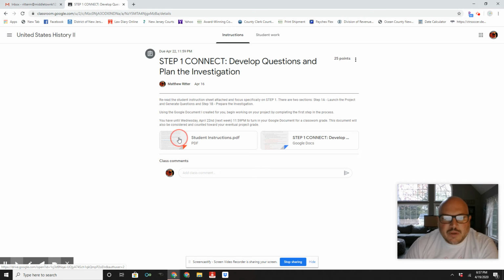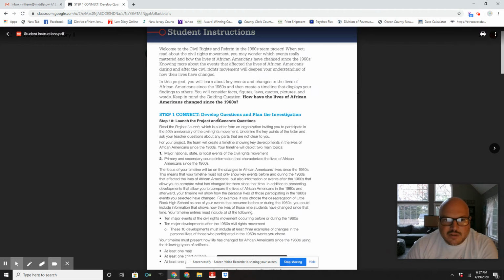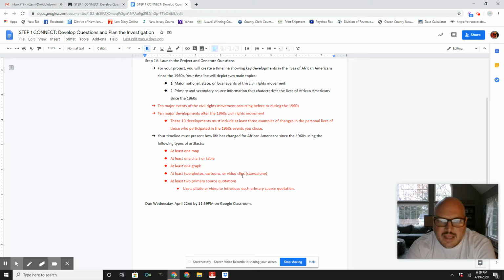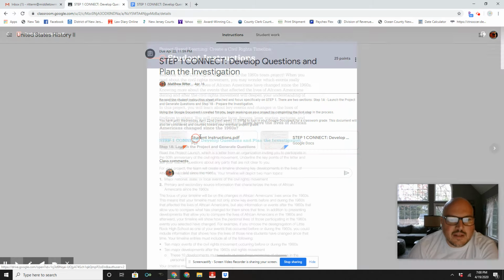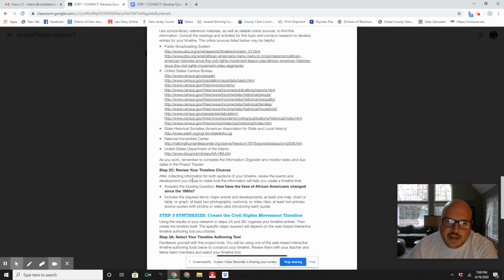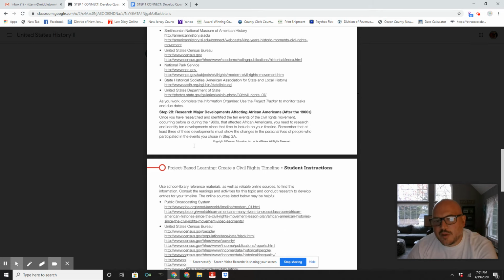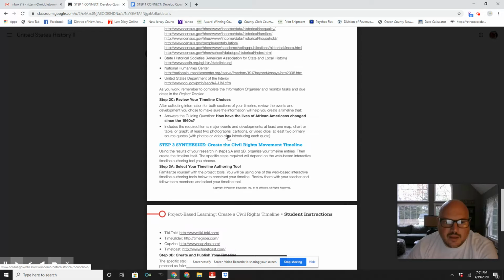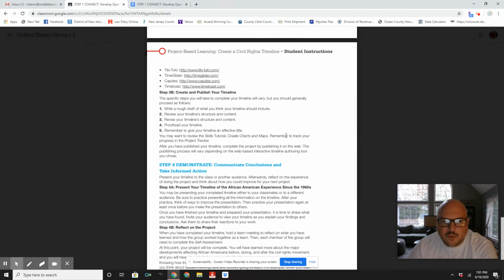US History II: Apr 20, 2020